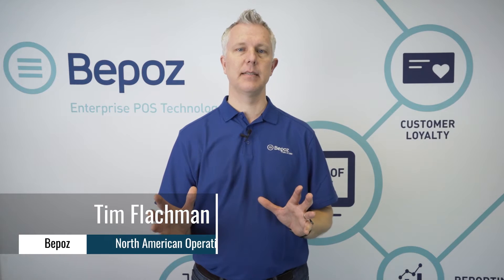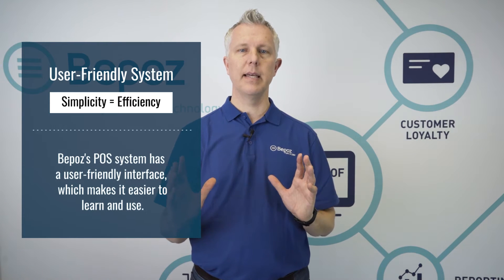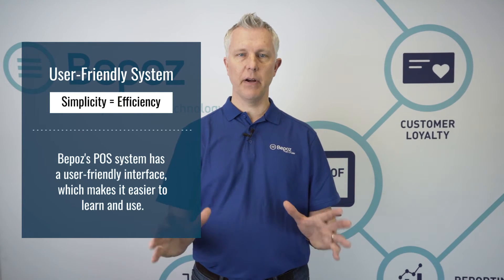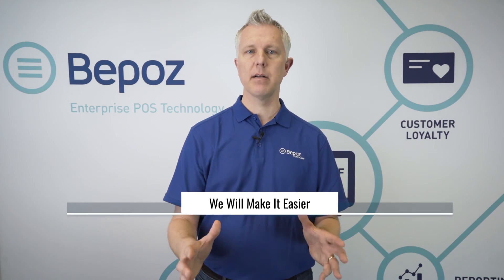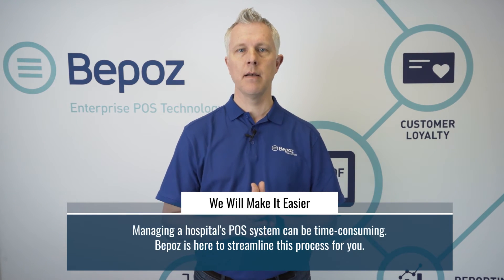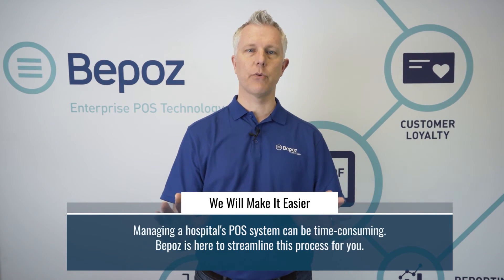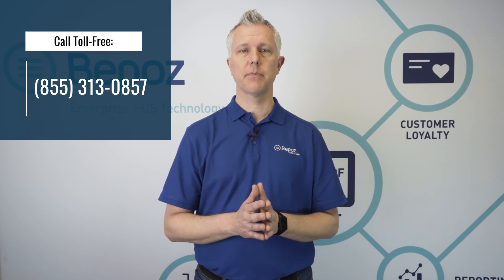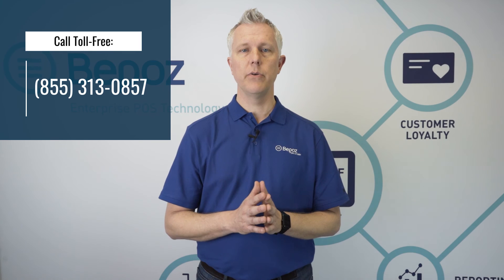The Best Hospital Gift Shop POS - 3 Features You Need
In this video, you'll learn about the best hospital gift shop POS system (a system that works for both food services and retail environments).

Your hospital gift shop is a major source of revenue. That doesn't mean it needs to be a major headache. A typical gift shop POS system is clunky, difficult to understand, and requires hours of training. Likewise, a hospital gift shop POS system is rarely the same system used in cafeterias. This means staff, managers, and administrators need to understand two systems instead of one.

A big issue with a hospital gift shop POS system is the fact that volunteers staff most shops. These helpful individuals do not have the time or patience to learn a new POS system for every place they volunteer. Your hospital needs a system that is easy to implement, easy to learn, and useful for every location in your hospital.

1. Two Major Upsides to a Centralized Point-Of-Sale Inventory System:
1.  Inventory Management - First is the fact that your staff and volunteers only have one system to learn, making inventory management a breeze. Using a single system to manage your inventory allows you to streamline the entire operation with advanced tracking and reporting.
2. Inventory Tracking and Reporting - Secondly, is the ease of combining foodservice and retail so you can precisely pinpoint all profits and problems for all of your SKUs and ingredients. Do you prefer to keep your retail and foodservice separate? No problem. Bepoz lets you customize your hospital gift shop POS software however you like.

2. The Simplest Payroll Deduction Solution

Managers cannot be on-site at all times. Bepoz is so simple to use that even a first-day volunteer can easily understand point-of-sale procedures. This software also simplifies some management duties for you. Does your current system require a manager to approve payroll deductions or certain discounts? Bepoz won't.

A small matter that is a big concern is the speed of hospital gift shop service. Many visitors to hospital gift shops are under duress. They do not need the added stress of a confusing checkout process. An easy-to-use gift shop POS system lets visitors make their purchases in a friendly environment that doesn't add to the stress they already feel.

3. Two Locations, One System

Bepoz was made to manage point-of-sale regardless of the product being sold. Our system is just as useful for cafeterias as it is for gift shops. You can use Bepoz to manage menus, ingredient inventory, purchases, and invoices. You can also use Bepoz for a worry-free checkout in your gift shop.

Bepoz Makes a Difference
A tightly run gift shop is vital for profit and service. Generating sales at a hospital gift shop requires marketing savvy and excellent management.

Bepoz knows this, which is why we offer the best gift shop POS system available. Give us a call so we can answer your questions and provide you with the service you deserve.